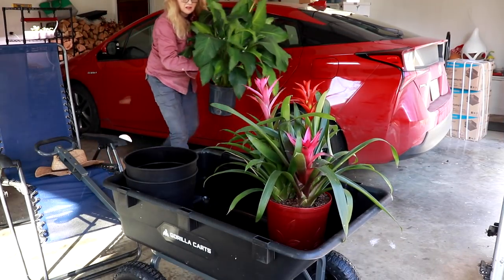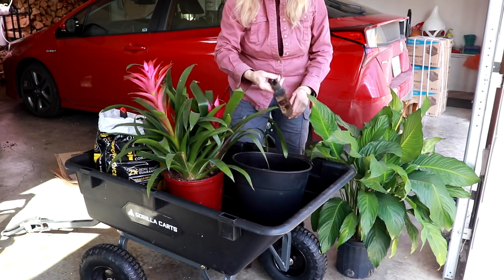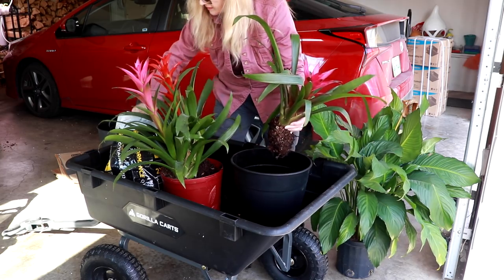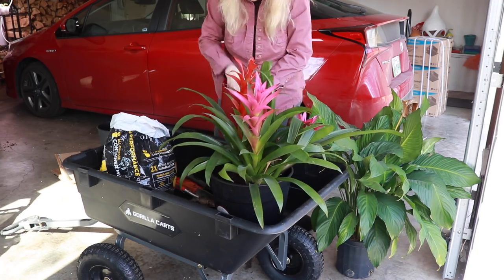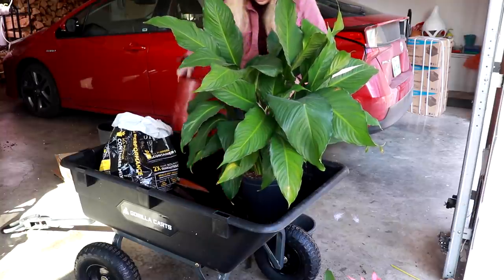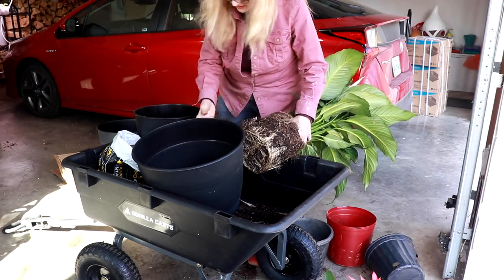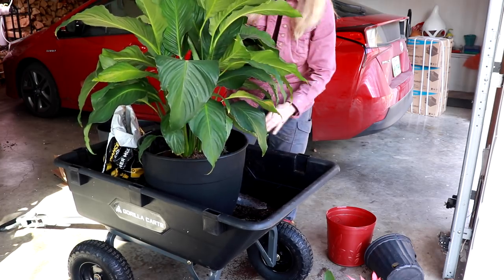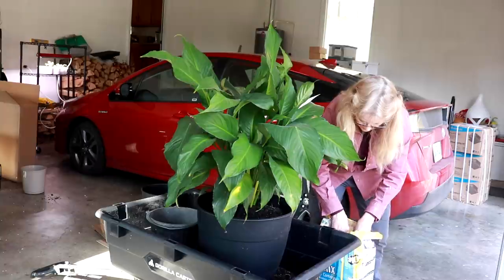Potting up BIG INDOOR PLANT CHALLENGES!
Kaye pots up BIG indoor plants, Bromeliad and Peace Lily using the Gorilla Cart! Are you a late bloomer like me? I'm starting life over in the Tennessee countryside! Join the journey!

Kaye's vlog covers gardens, travel, homesteading, and interesting people. Please share!